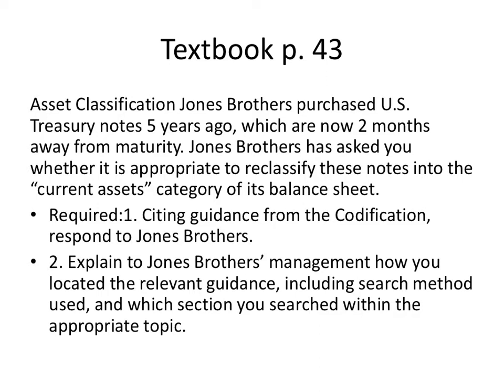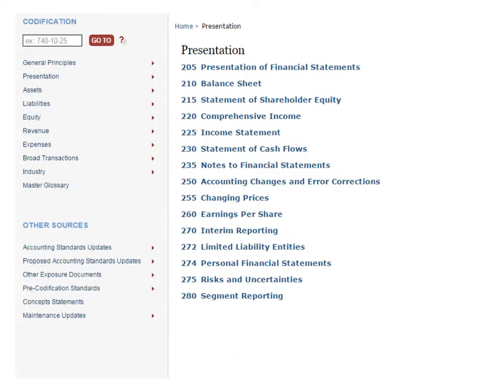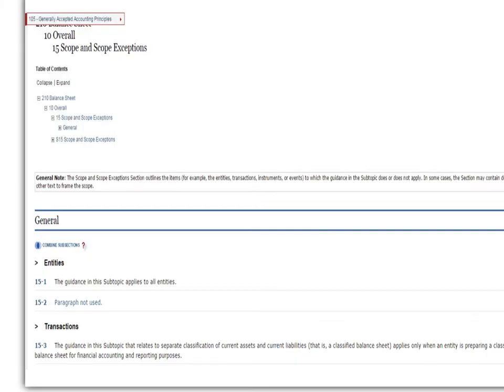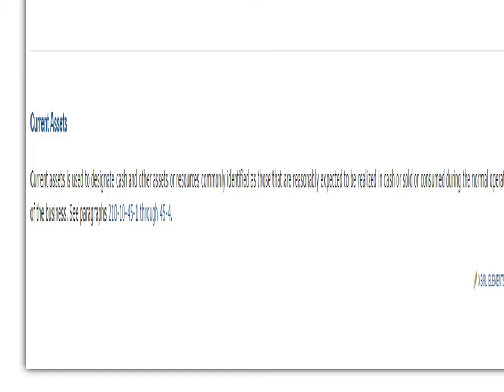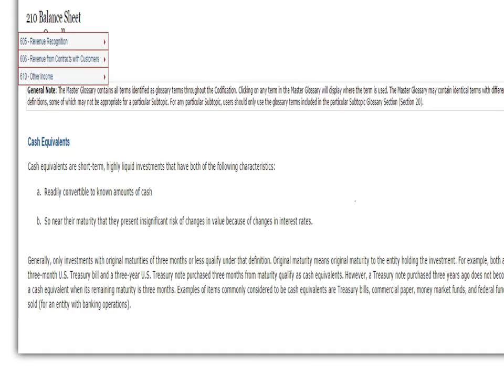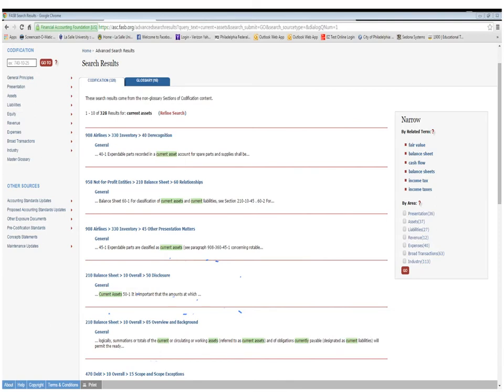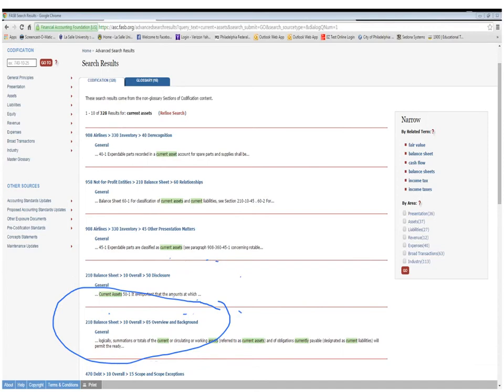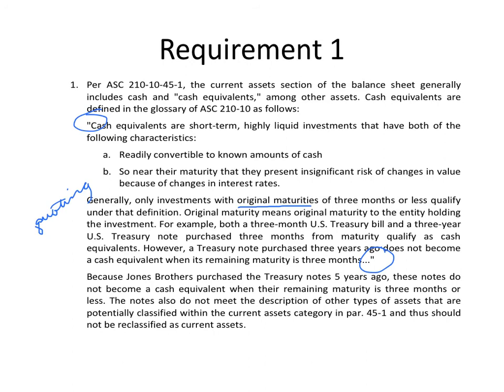Acc 760 Chapter 2 Sample Case 11.14 min